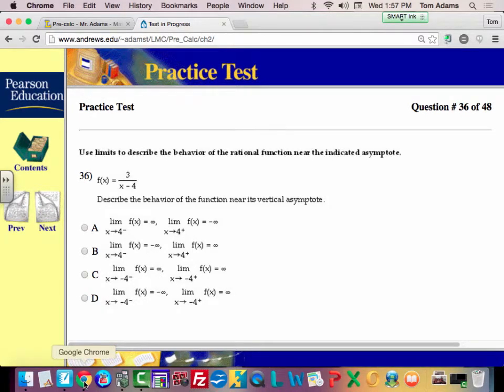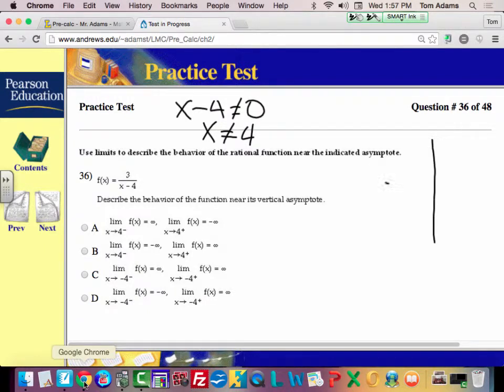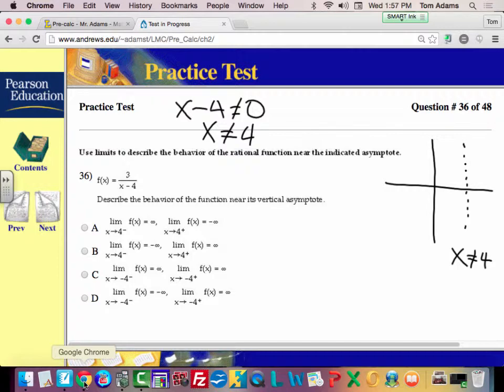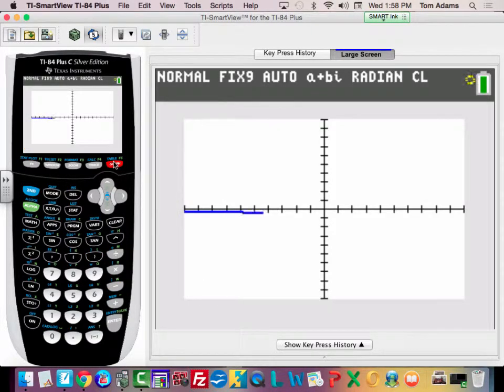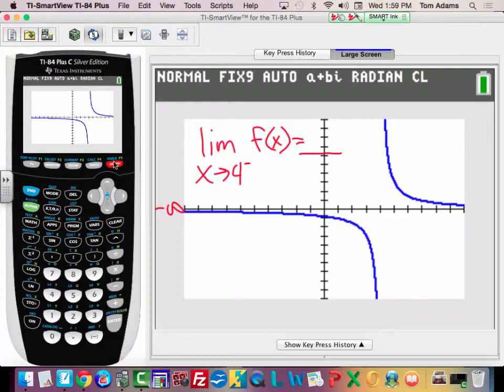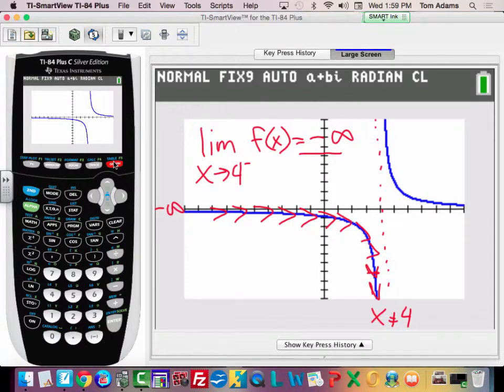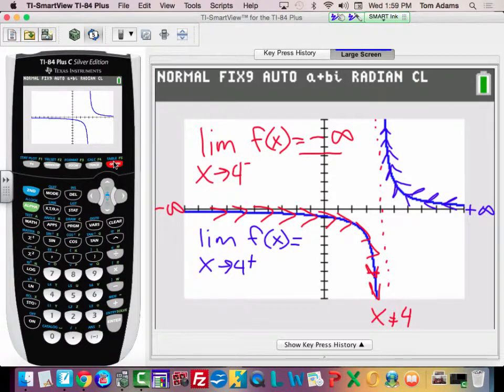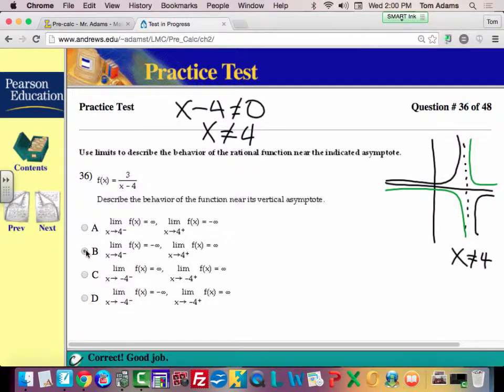Precalculus Chapter 2 Practice Test Problem 36